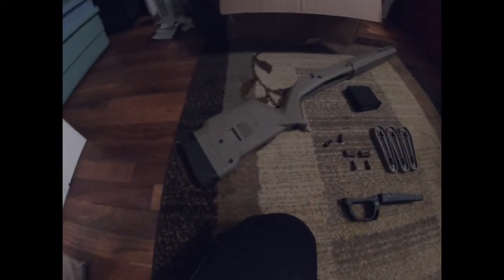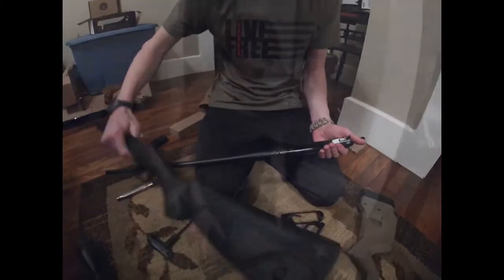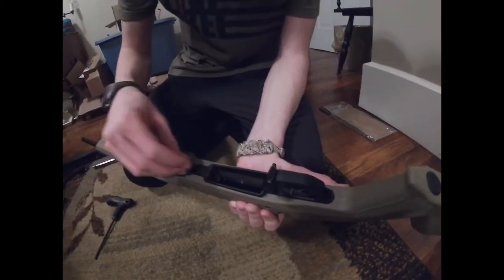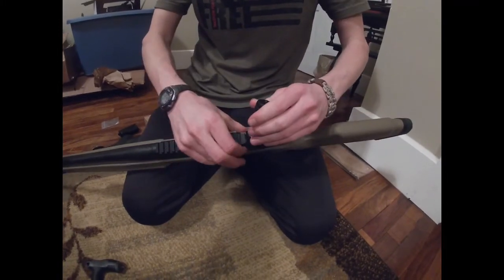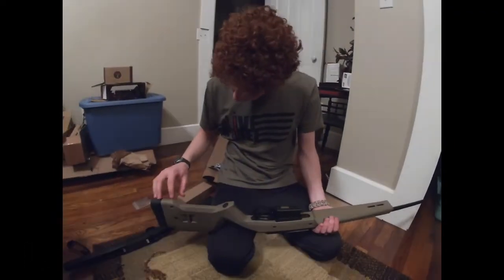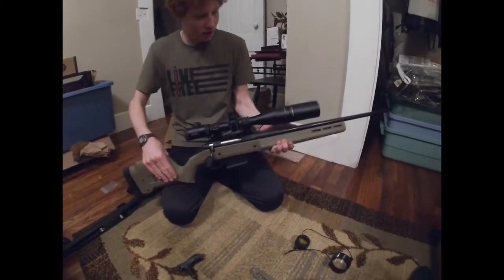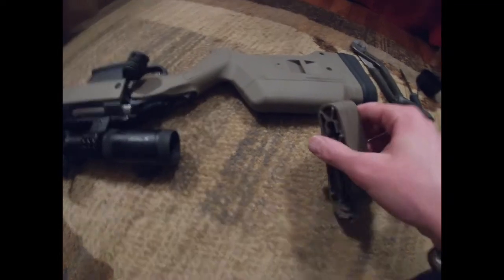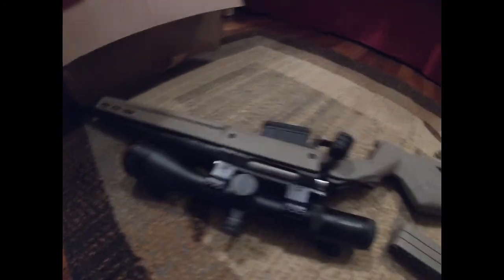Installing Ruger American Magpul Stock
In this video we take a Ruger American .243 out of the box, pull off the stock, and then put on a Magpul Hunter American stock and a Vortex Viper PST 4-16 x 50 scope.

Link to us shooting the rifle: Shooting Ruger American .243 w/ Magpul American Stock | Zeroing Vortex Viper PST

Link to threading the barrel of our Ruger American 30.06 and installing a tanker muzzle brake: Muzzle Brake on Ruger American 30.06 | Threading the Barrel